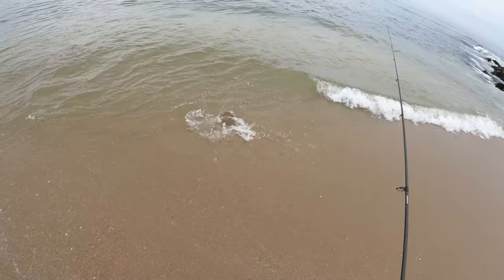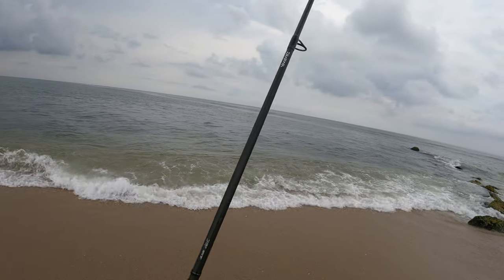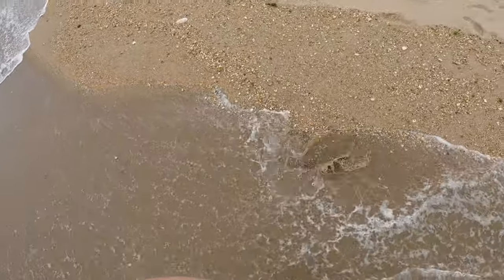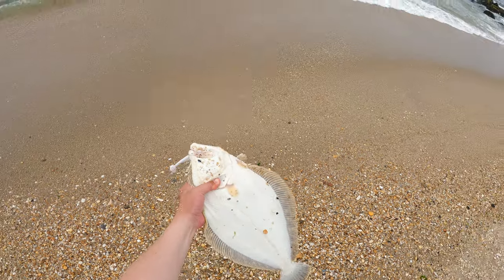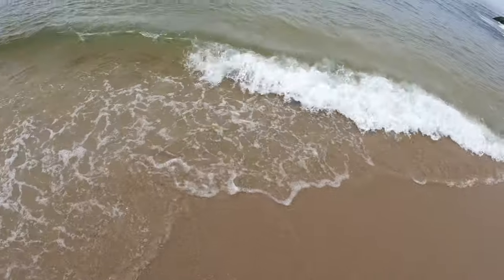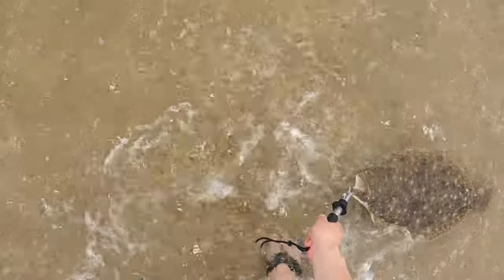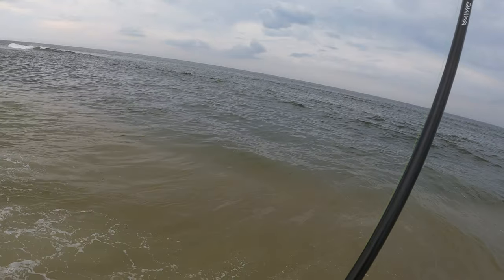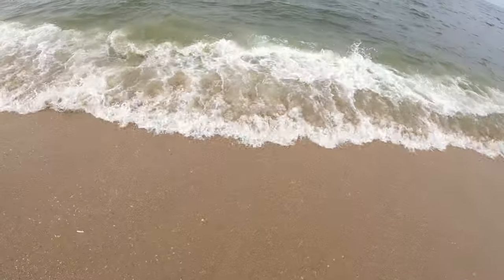GIANT Fluke on KEITECH Easy Shiner - Limit+ Flounder Fishing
For the first time in years I stepped onto the suds for a little fluking - they were eating the Easy Shiner that day and I managed 5 keepers in a couple of hours - the last one was pretty nice.

Keitech Easy Shiner 5"

Gammy 3/16 Ball Head
1/4 Ball Head

Seaguar STS 12lb leader

Following are Daiwa 7'6 rods that will fit the bill perfectly for 1/4oz jigging off the beach: